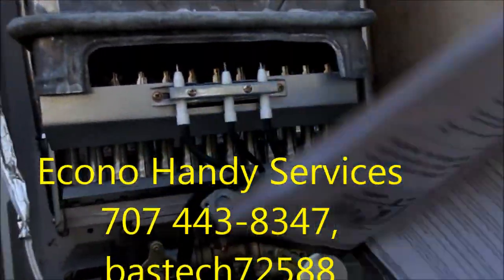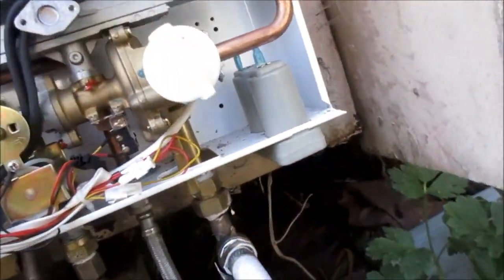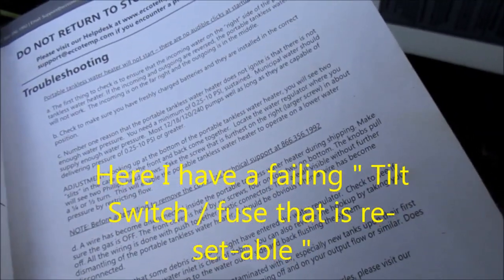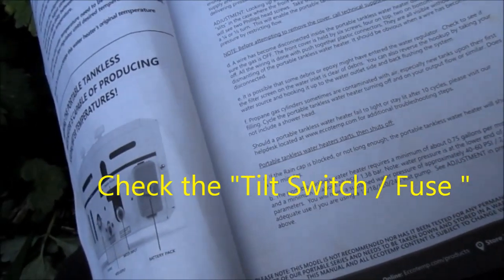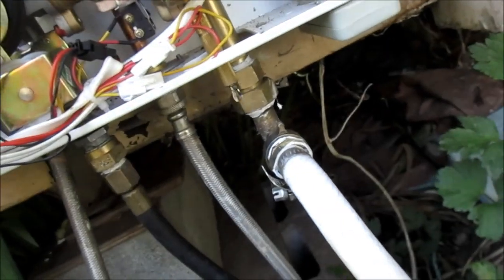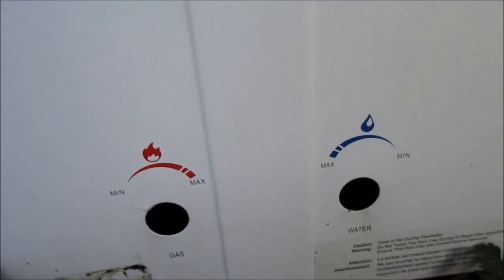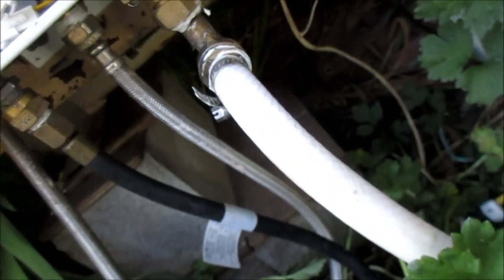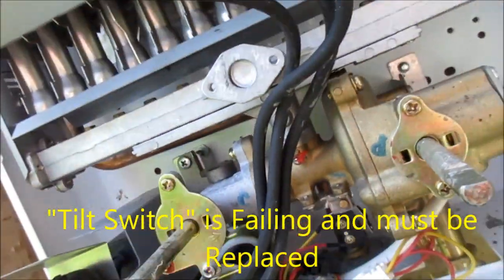www eccotemp com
Got a failing "tilt switch"? Econo Handy Service 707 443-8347